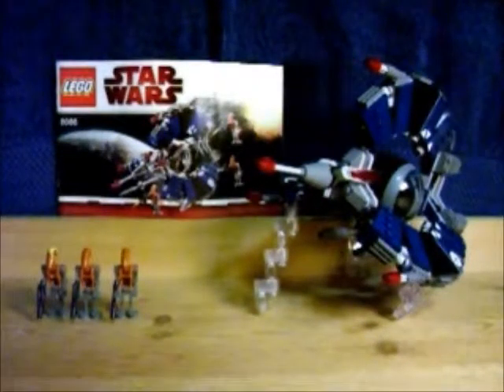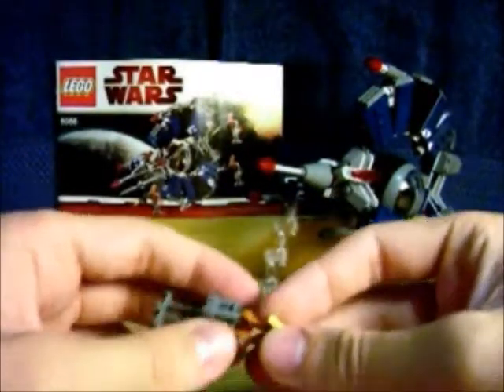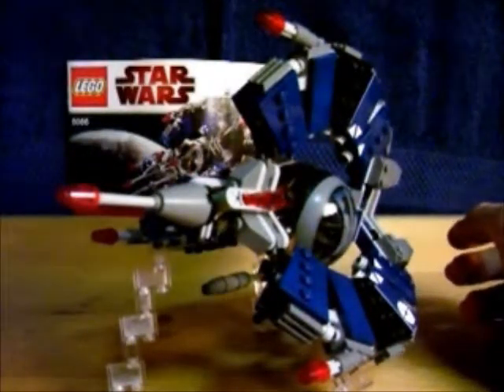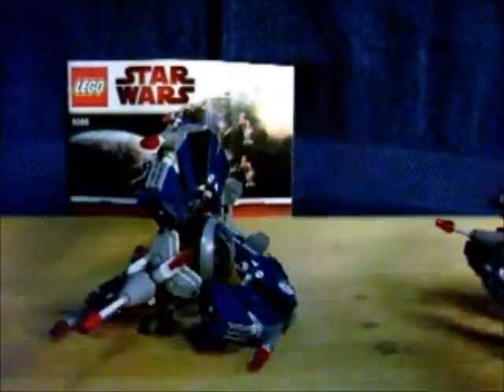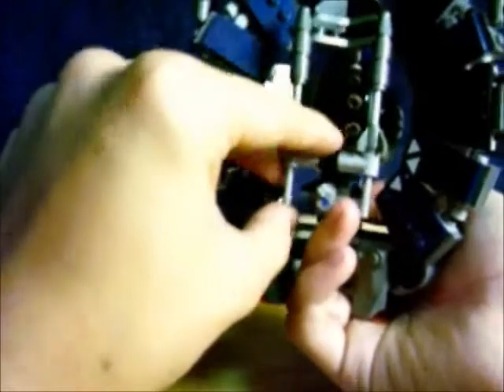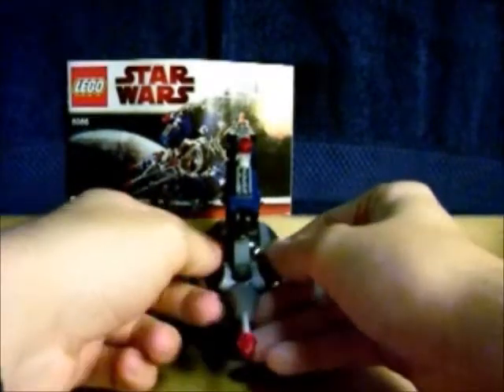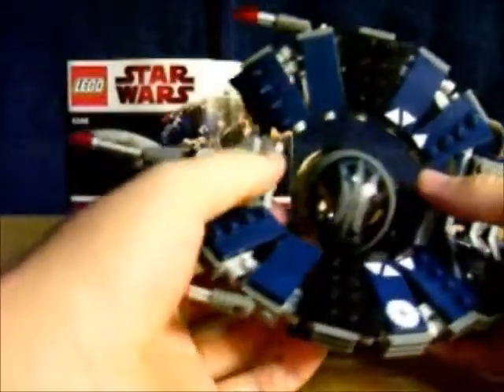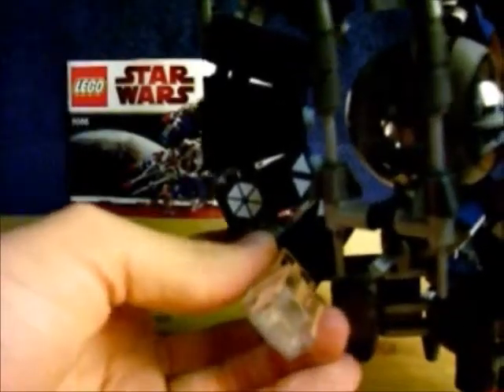MCLB Review: 8086 Droid Tri-Fighter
This is the coolest Droid Tri-Fighter.  It's better in scale, detail, and it's a lot more fun than the 2005 versions.  It bothers me that it didn't come with buzz droids, but you get rocket droids, so it balances out, and this version has missles, but unfortunately they're flick fire.  A really good set to buy for a fan of Lego Star Wars for Christmas.

Next: Random Videos!